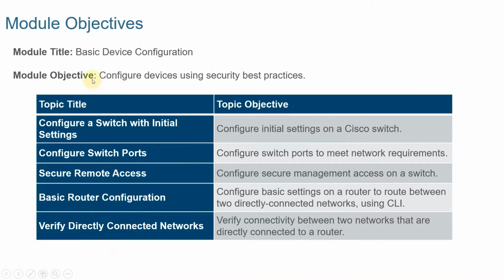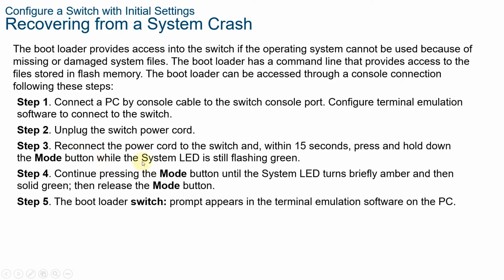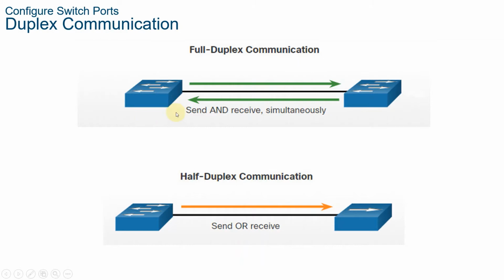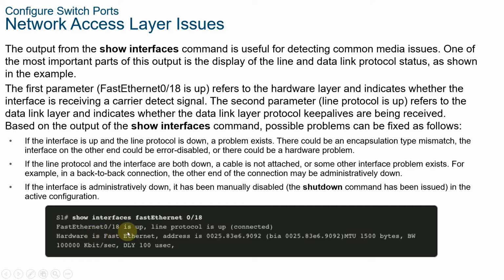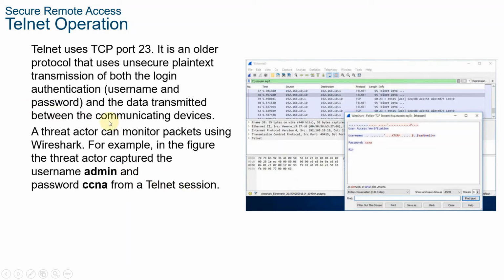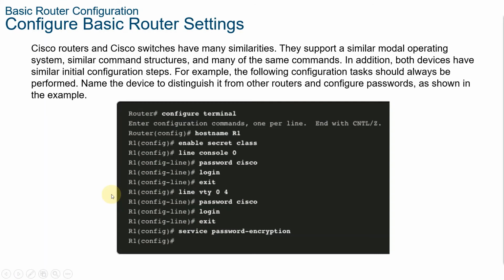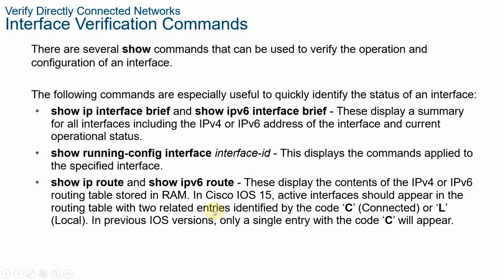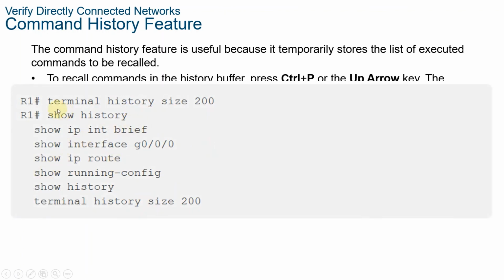01 SRWE Module 01 Basic Device Configuration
Module Objective:
 - Configure devices using security best practices.

Topics:
- Configure a Switch with Initial Settings
- Configure Switch Ports

- Verify Directly Connected Networks